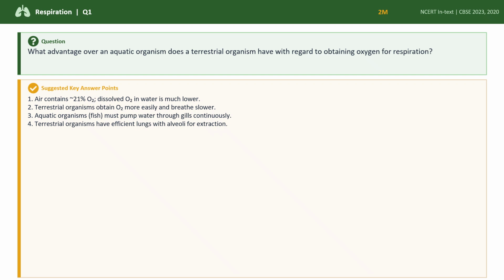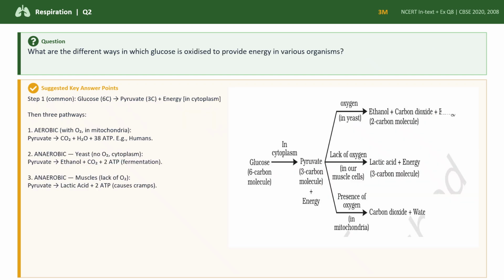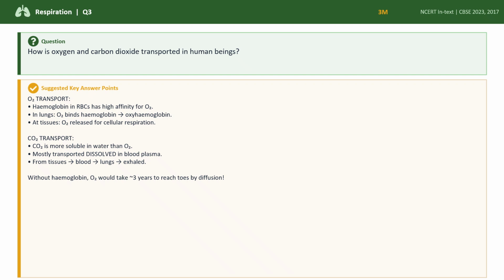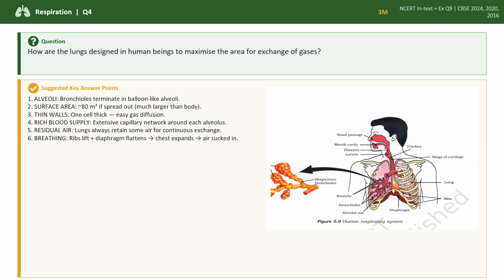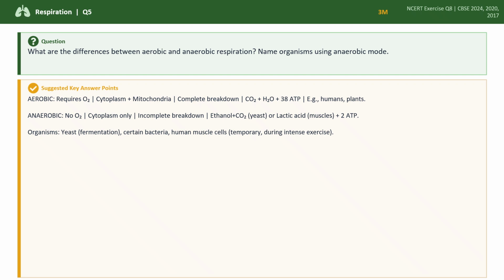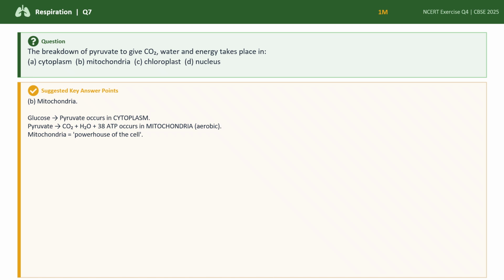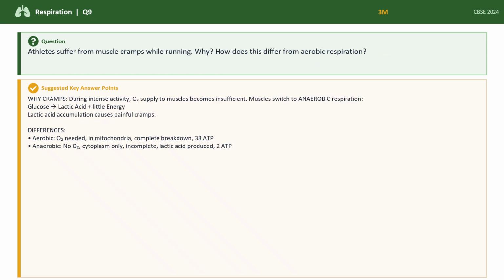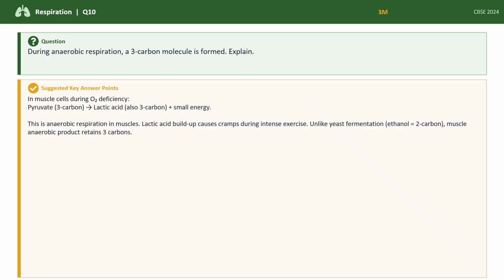Previous Year Questions CBSE - Part 2 | NCERT | Class 10| Chapter 5 | Life Processes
In this video, we focus exclusively on Previous Year Questions (PYQs) from the topic Respiration in Chapter 5 – Life Processes.

🎯 This session is designed to help you:

Practice CBSE board exam PYQs from Respiration
Understand question patterns and marking schemes
Learn how to write clear, high-scoring answers
Revise key concepts through exam-focused questions only

📌 Covered in this video:

PYQs on Aerobic and Anaerobic Respiration
PYQs on Human Respiratory System
PYQs on Gas Exchange and Breathing Mechanism
Step-by-step explanations of answers

💡 Ideal for last-minute revision and strengthening your exam preparation!